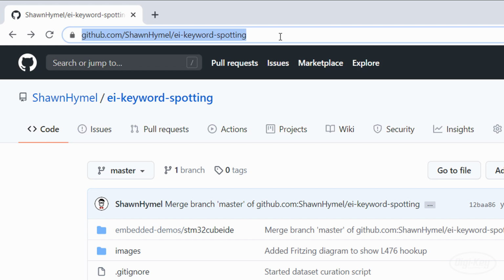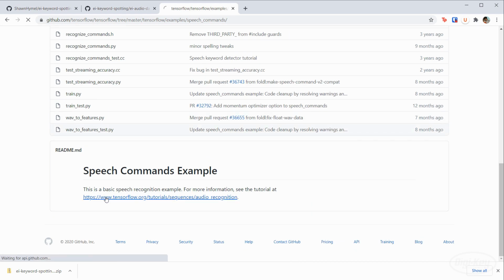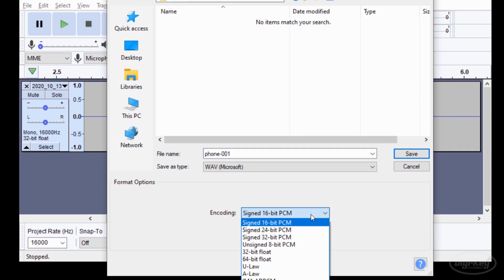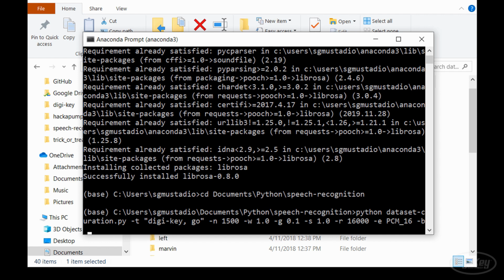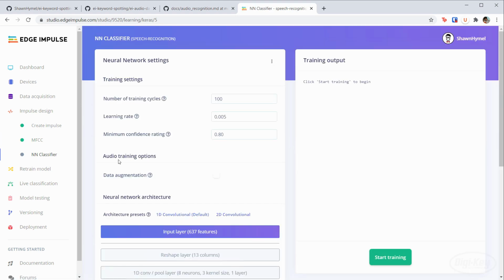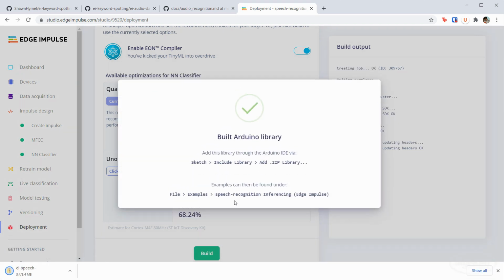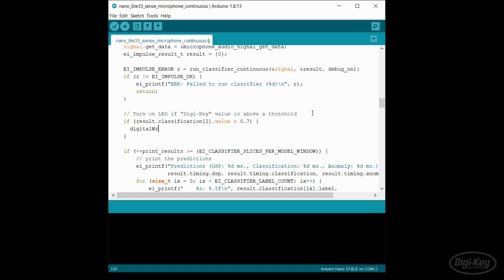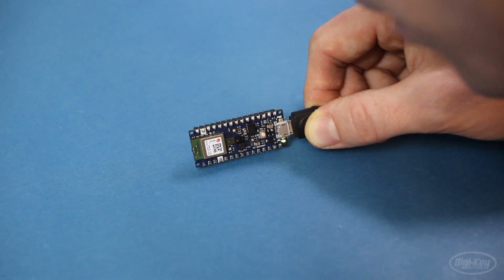How to Do Speech Recognition with Arduino | Digi-Key Electronics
Speech recognition is the process of using computers to recognize and understand human speech. Being able to understand full sentences or questions requires a lot of processing power, as it often relies on the complex algorithms found in natural language processing (NLP).

Most microcontrollers (and Arduino boards) cannot run NLP due to their limited resources. However, we can train a neural network to perform basic keyword spotting, which still has many uses (such as enabling a smart speaker by saying “Alexa” or shouting “stop” to halt a machine).

In this video, we will use Edge Impulse to train a neural network to identify and classify a few custom keywords. We will then deploy this trained model to an Arduino Nano 33 BLE Sense to perform keyword spotting in real time.

To begin, we collect samples of the keywords we wish to identify. These can be collected on any number of recording devices and then edited using Audacity to create 1-second snippets. We recommend collecting at least 50 samples to start.

After, we run a custom Python script that mixes the samples with random snippets of background noise and curates the custom keywords along with keywords found in the Google Speech Commands dataset.

From there, we upload our curated dataset to Edge Impulse. We use Edge Impulse as a tool to extract features from the audio samples, which are the Mel frequency cepstral coefficients (MFCCs). We then use it to train a neural network to identify our target keywords. Once done, we can test the model and download it as part of an Arduino library.

We load the library into Arduino and use it to perform inference in real time. The Arduino example code continually captures audio data, extracts features (computes MFCCs), and uses those MFCCs as inputs to the trained model. The model returns (what is essentially) the probabilities that it thinks it heard our target keywords.

We can compare those output values to thresholds to take action whenever it hears the desired keyword! To start, we’ll blink a simple LED (because who doesn’t love an overly complicated blinky program?).

Related Project Links:
How to Use Embedded Machine Learning to Do Speech Recognition on Arduino